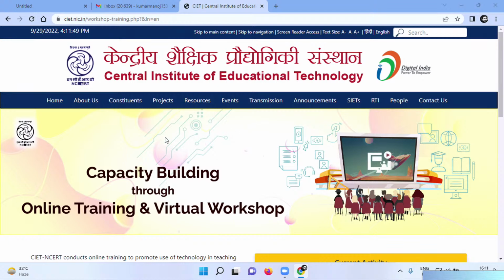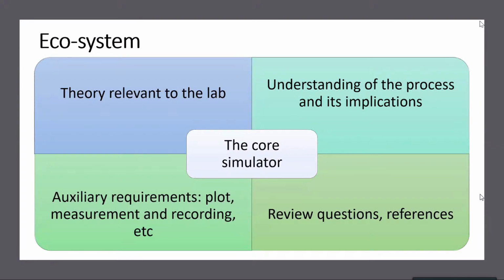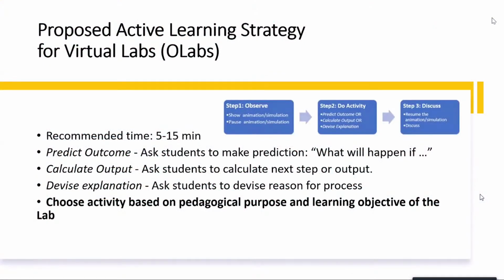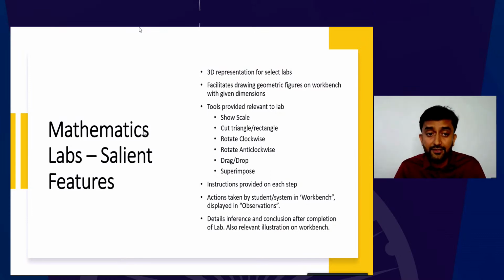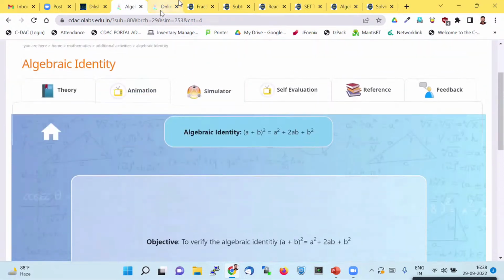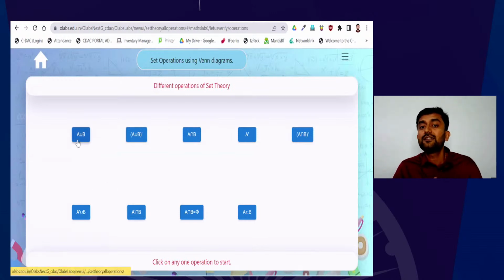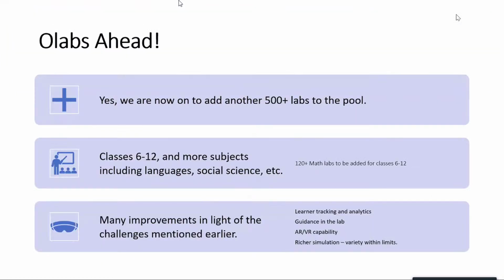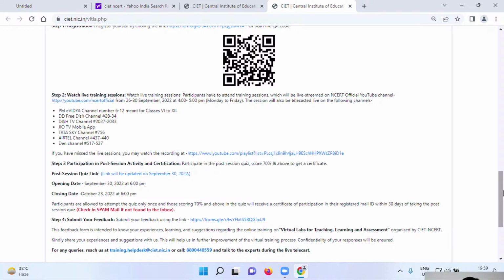Online Training: Exploring Virtual Labs for Mathematics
Online Training
Exploring Virtual Labs for Mathematics

Join us for the online training programme on "Virtual Labs for Teaching, Learning and Assessment" organized by CIET-NCERT. The training programme will be conducted from 26-30 September 2022, at 4:00 - 5:00 pm. For further information on registration, participation and certification,